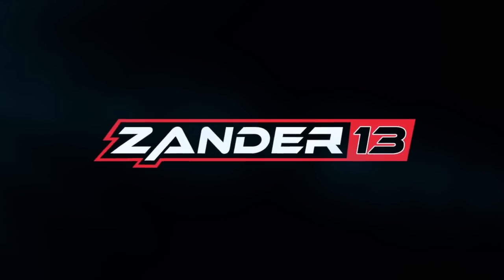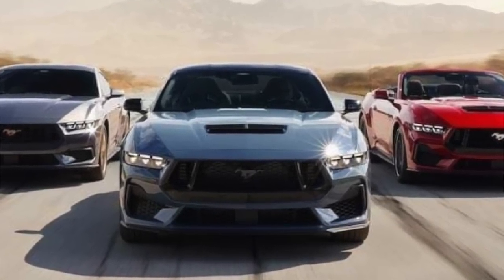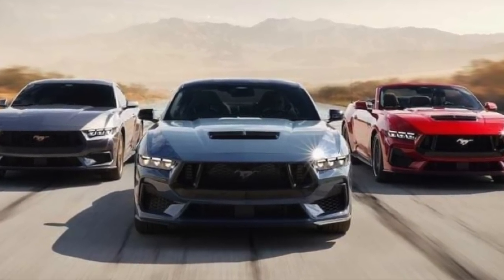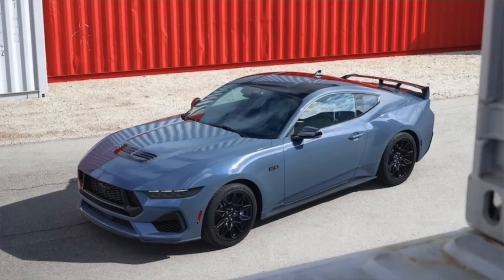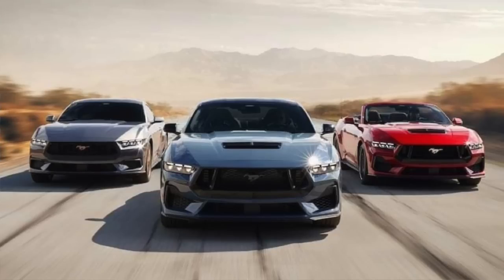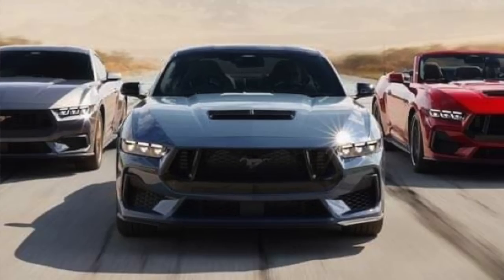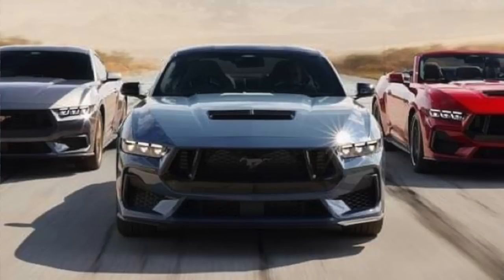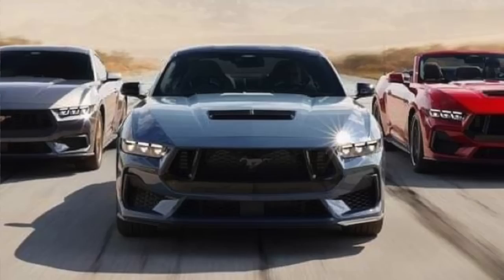SECRET IS OUT! Here is the ALL NEW 2024 FORD MUSTANG S650 (Officially Revealed)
The secrete is out. Here are the interior and exterior shots, pictures of the all new s650 2024 Ford Mustang GT, Convertible and Ecoboost!
SAVE MONEY ON PARTS:
MY VEHICLES:
2022 HARLEY DAVIDSON ROAD GLIDE SPECIAL
2022 TOYOTA SUPRA GR 3.0 A90 MKV